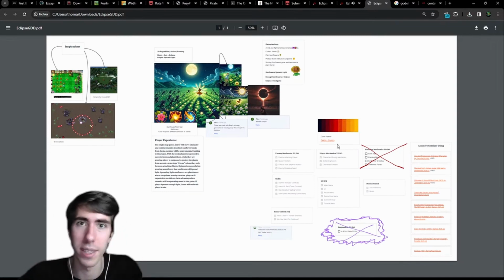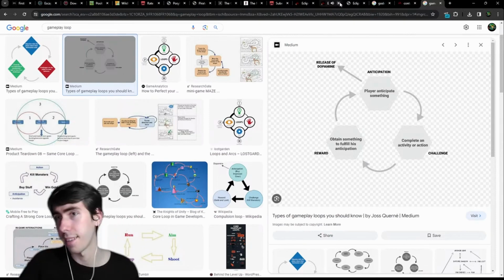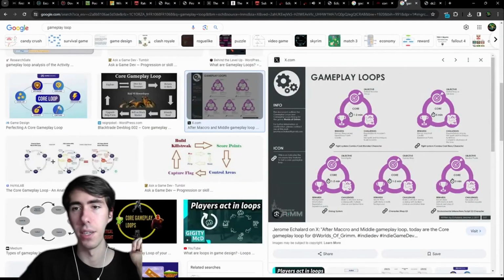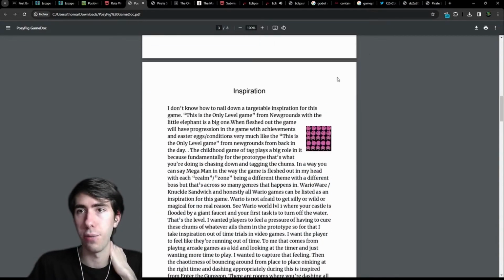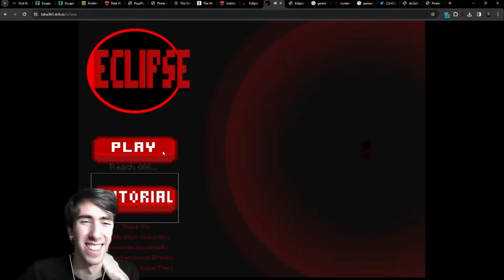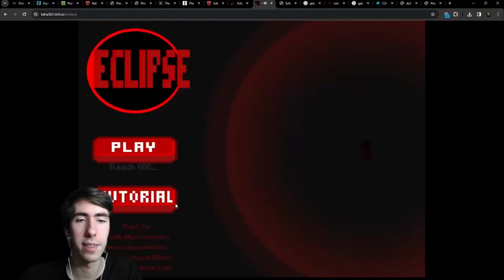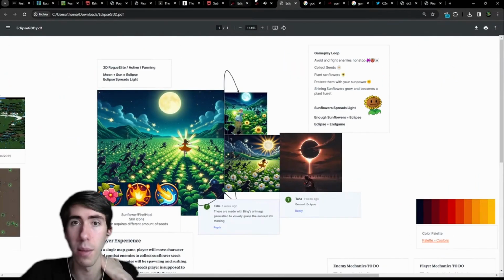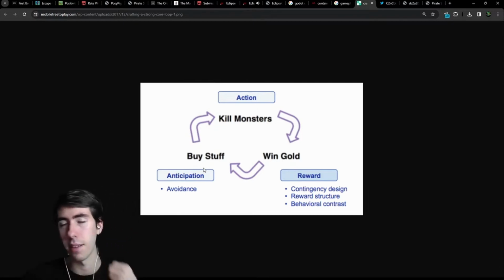「Eclipse」 Walkthrough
Want to join a game jam?
Making an indie game and want help?
Or just want to learn about game dev?